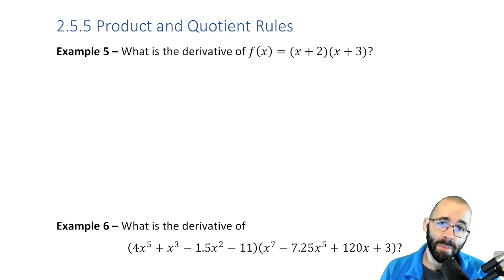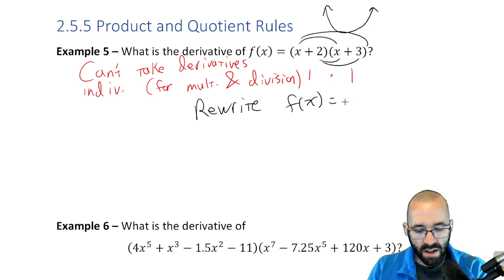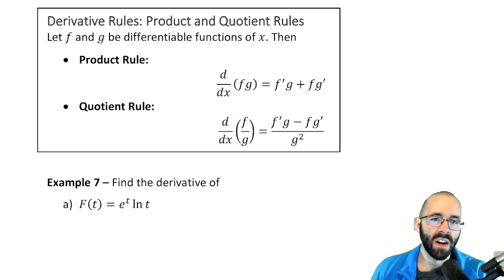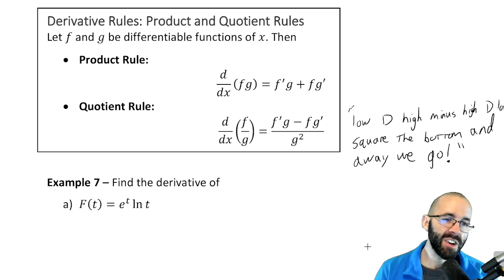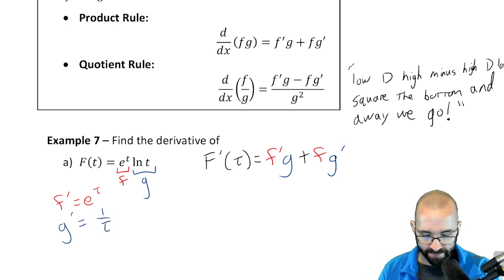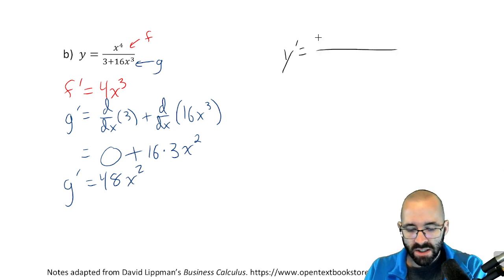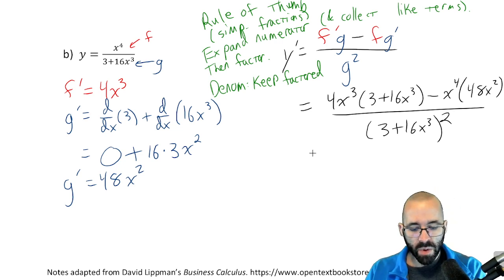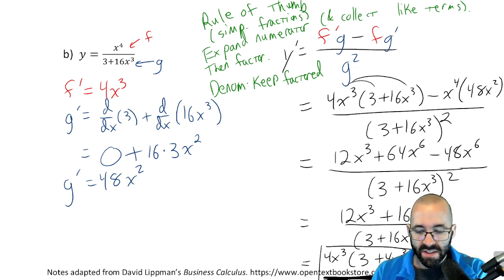2 5 5 Product and Quotient Rules